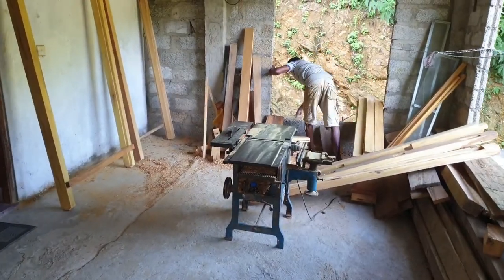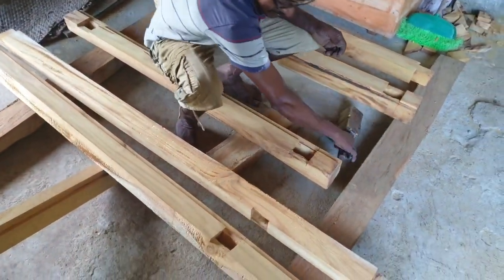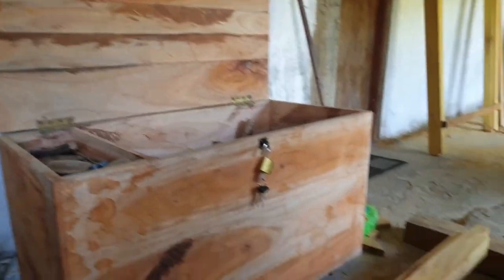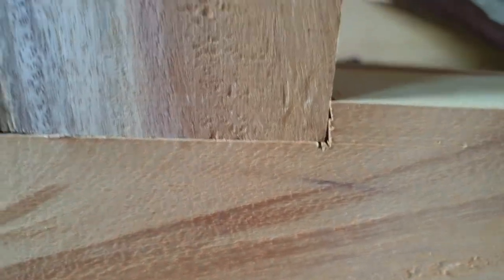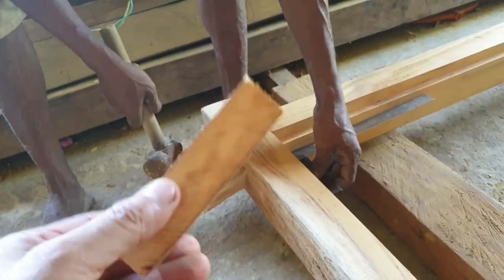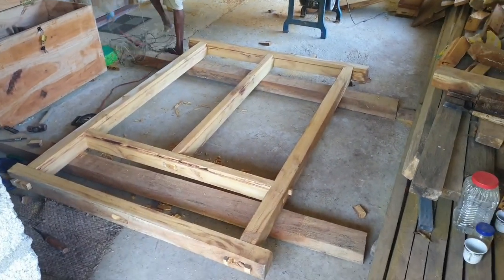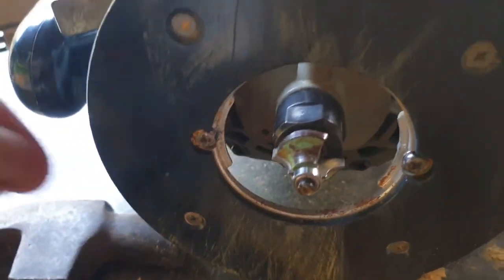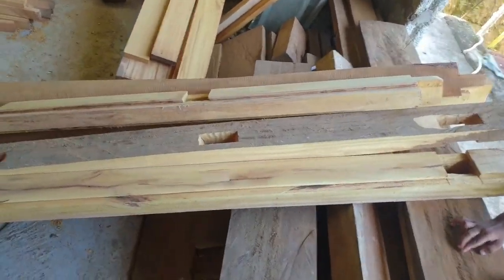Sri Lanka,ශ්‍රී ලංකා,Ceylon,Carpenter building a Window,Jack Tree Wood,Jackfruit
Carpentry is a skilled trade and a craft in which the primary work performed is the cutting, shaping and installation of building materials during the construction of buildings, ships, timber bridges, concrete formwork, etc. Carpenters traditionally worked with natural wood and did the rougher work such as framing, but today many other materials are also used and sometimes the finer trades of cabinetmaking and furniture building are considered carpentry. In the United States, 98.5% of carpenters are male, and it was the fourth most male-dominated occupation in the country in 1999. In 2006 in the United States, there were about 1.5 million carpentry positions. Carpenters are usually the first tradesmen on a job and the last to leave.Carpenters normally framed post-and-beam buildings until the end of the 19th century; now this old fashioned carpentry is called timber framing. Carpenters learn this trade by being employed through an apprenticeship training—normally 4 years—and qualify by successfully completing that country's competence test in places such as the United Kingdom, the United States, Canada, Switzerland, Australia and South Africa.It is also common that the skill can be learned by gaining work experience other than a formal training program, which may be the case in many places.A finish carpenter (North America), also called a joiner (a traditional name now rare in North America), is one who does finish carpentry, that is, cabinetry, furniture making, fine woodworking, model building, instrument making, parquetry, joinery, or other carpentry where exact joints and minimal margins of error are important. Some large-scale construction may be of an exactitude and artistry that it is classed as finish carpentry.
A carpenter and joiner has much broader skill sets ranging from joinery, finishing carpentry, building construction and form work.
A trim carpenter specializes in molding and trim, such as door and window casings, mantels, baseboards, and other types of ornamental work. Cabinet installers may also be referred to as trim carpenters.
A cabinetmaker is a carpenter who does fine and detailed work specializing in the making of cabinets made from wood, wardrobes, dressers, storage chests, and other furniture designed for storage.
A ship's carpenter specializes in shipbuilding, maintenance, repair techniques and carpentry specific to nautical needs in addition to many other on-board tasks; usually the term refers to a carpenter who has a post on a specific ship. Steel warships as well as wooden ones need ship's carpenters, especially for making emergency repairs in the case of battle or storm damage.
A shipwright builds wooden ships on land.
A cooper is someone who makes barrels: wooden staved vessels of a conical form, of greater length than breadth.
A scenic carpenter builds and dismantles temporary scenery and sets in film-making, television, and the theater.
A framer is a carpenter who builds the skeletal structure or wooden framework of buildings, most often in the platform framing method. Historically, balloon framing was used until the 1950s when fire safety concerns made platform framing inherently better. A carpenter who specializes in building with timbers rather than studs is known as a timber framer and does traditional timber framing with wooden joints, including mortise-and-tenon joinery, post and beam work with metal connectors, or pole building framing.
A luthier is someone who makes or repairs stringed instruments. The word luthier comes from the French word for lute, "luth".
A log builder builds structures of stacked, horizontal logs including houses, barns, churches, fortifications, and more.
A formwork carpenter creates the shuttering and falsework used in concrete construction.
In Japanese carpentry, daiku is the simple term for carpenter, a miya-daiku (temple carpenter) performs the work of both architect and builder of shrines and temples, and a sukiya-daiku works on teahouse construction and houses. Sashimono-shi build furniture and tateguya do interior finishing work.
A restoration carpenter is a carpenter who works in historic building restoration, someone who restores a structure to a former state.
A conservation carpenter works in architectural conservation, known in the U.S. as a "preservation carpenter" who works in historic preservation, someone who keeps structures from changing.
Green carpentry specializes in the use of environmentally friendly,energy-efficient and sustainable sources of building materials.
The jackfruit (Artocarpus heterophyllus), also known as jack tree,is a species of tree in the fig, mulberry, and breadfruit family (Moraceae). Its origin is in the region between the Western Ghats of southern India and the rainforests of Malaysia.(Wikipedia)